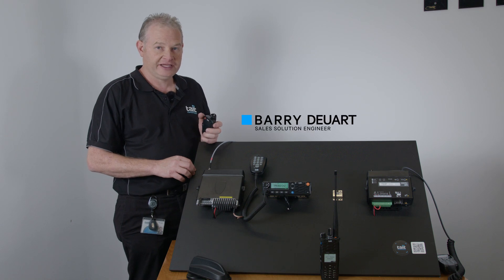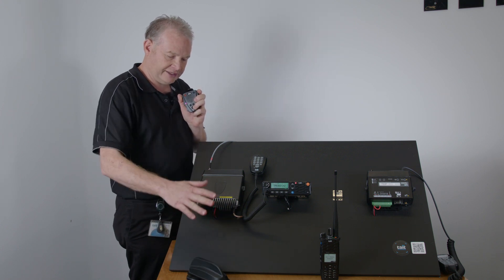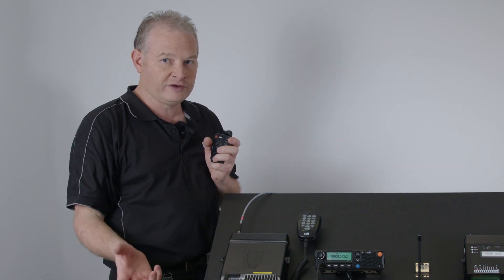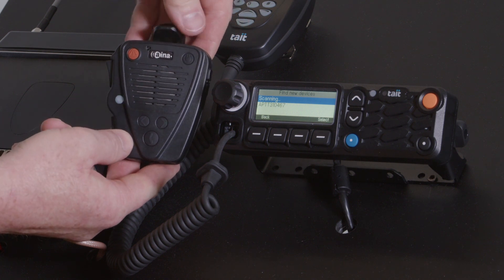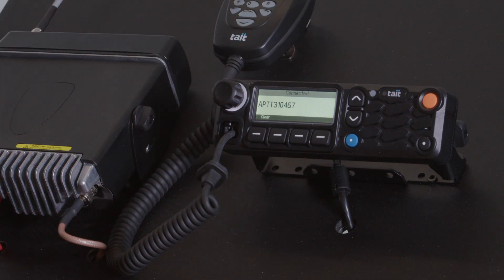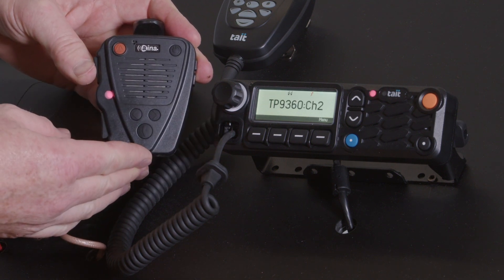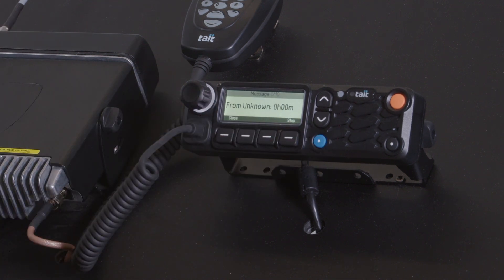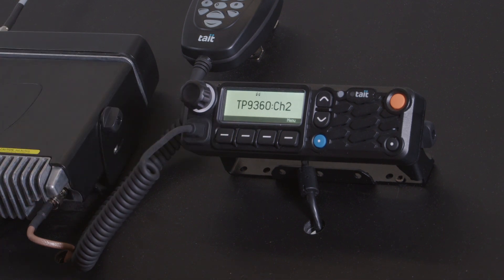Demo: Mobile Radio With Bluetooth & Last Over Repeat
Tait Solutions Sales Engineer Barry Deuart demonstrates the Bluetooth audio and Last Over Repeat capabilities of the TM9000 mobile radio. These capabilities are delivered by using the TU2000 option board, which also enables WiFi OTAP, and onboard voice recording of all voice traffic with meta data. Some TM9000 models can be used for DMR, others can be used for P25.

Included in this demo is:

1. A Bluetooth Speaker Microphone connected to a TM9000 mobile radio. The radio call from the TM9000 is received by a TP9000,

2. How to pair the TM9000 with a Bluetooth device.

3. Last Over Repeat. This enables the TM9000 user to play back any missed or recent calls without having to ask someone to repeat themselves over the air. This feature is independent of Bluetooth capability.